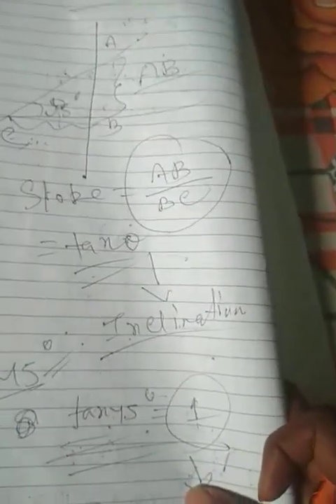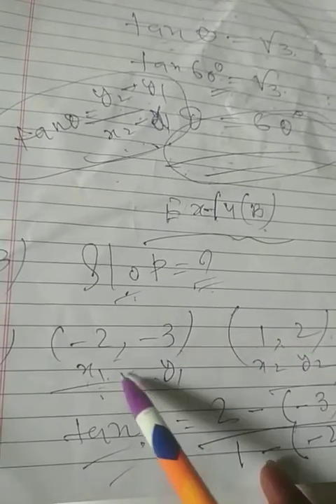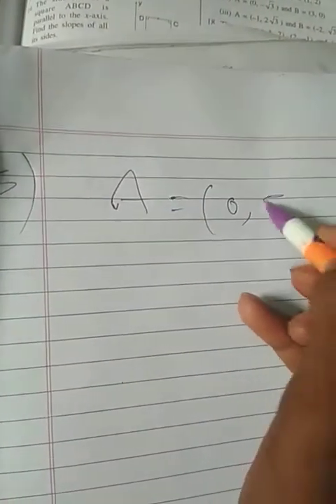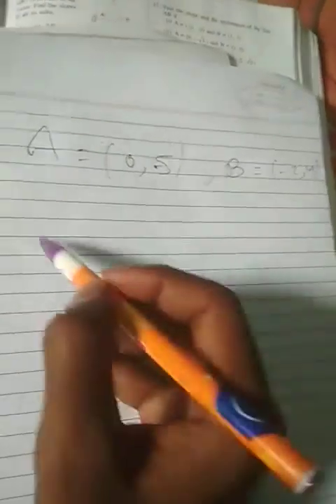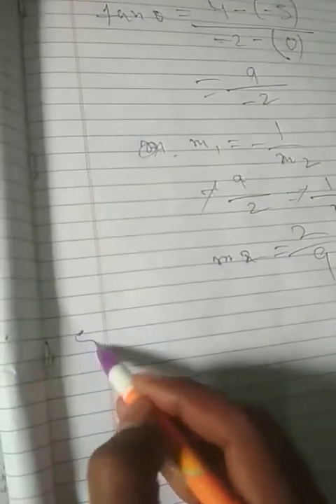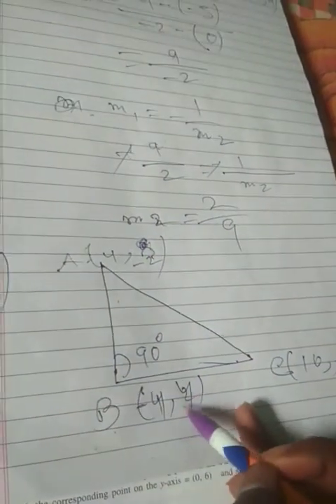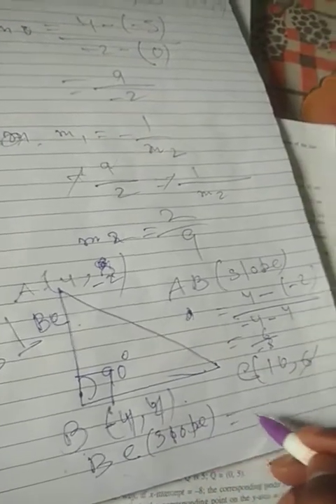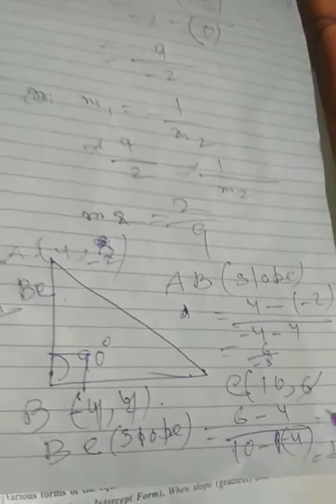class 10, equation of line part 2